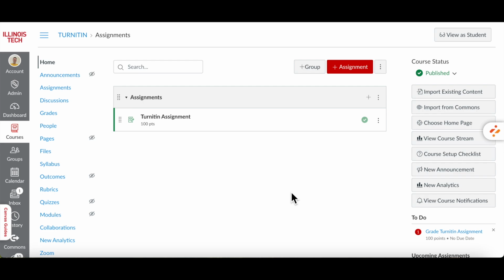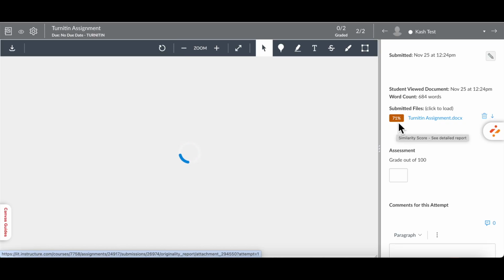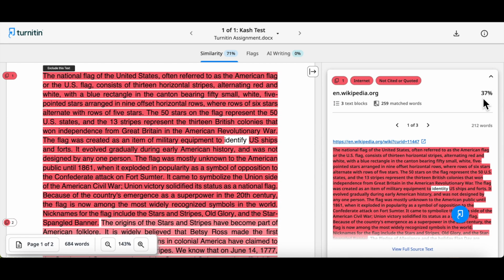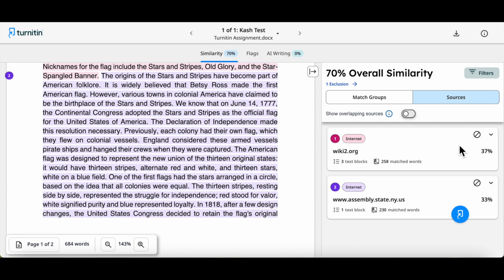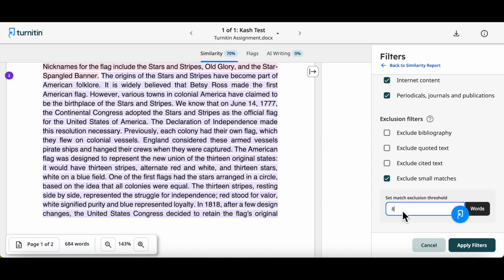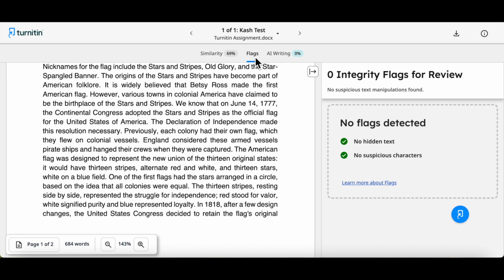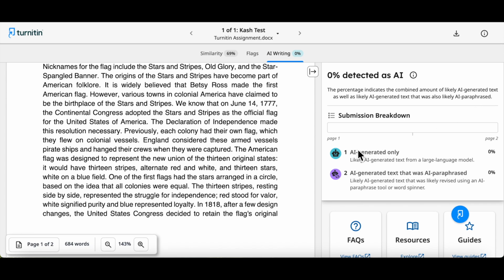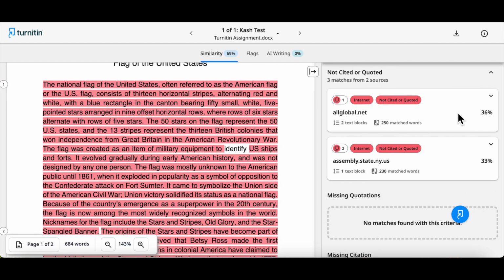Read Turnitin Similarity Report in Canvas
Learn how to effectively read and interpret a Turnitin Similarity Report in Canvas. This step-by-step guide walks you through key features, including Match Groups, Sources, the Exclude Match button, Filters, Flags tab, and the AI Writing tab. Discover how to use these tools to evaluate academic integrity, identify potential plagiarism, and provide constructive feedback. Perfect for educators looking to make the most of Turnitin in their Canvas courses!